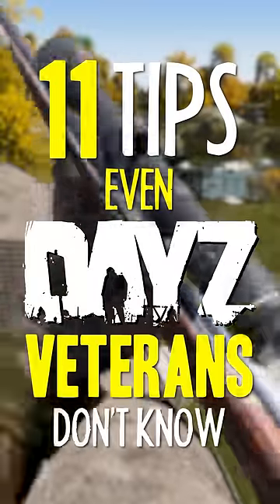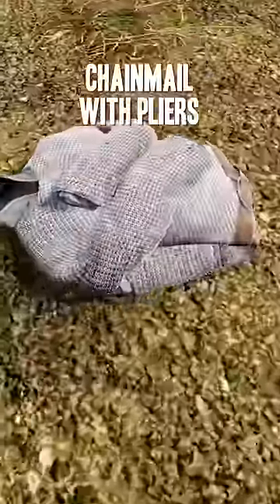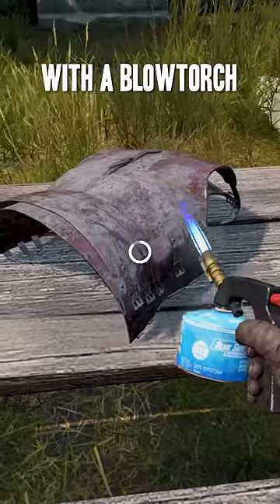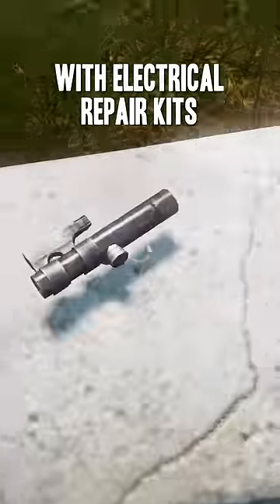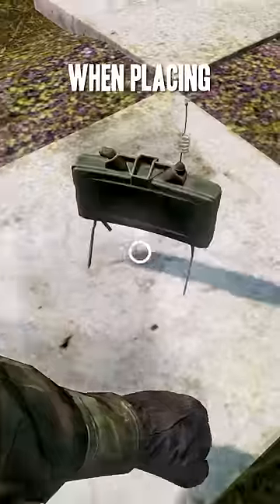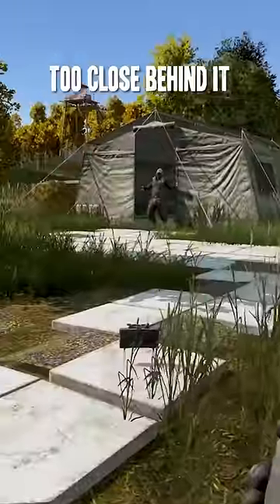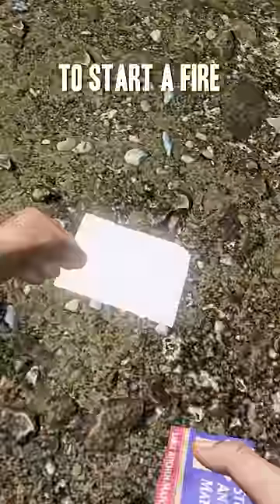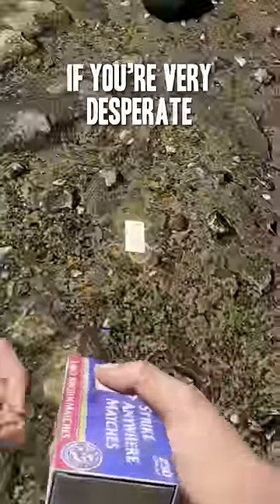11 Tips DayZ Veterans Don’t Know… ✅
11 DayZ tips that even veterans don't know!